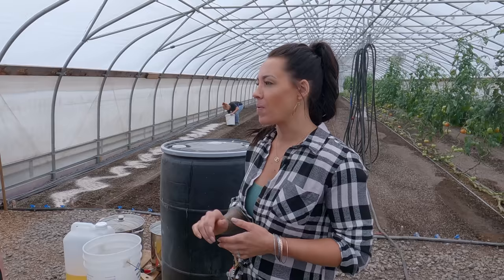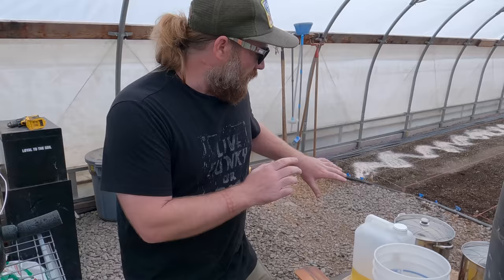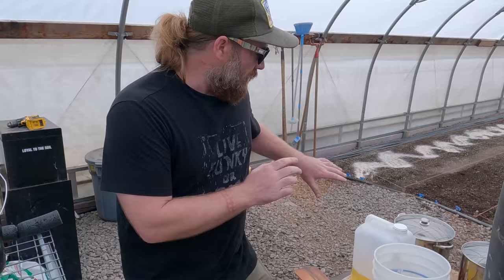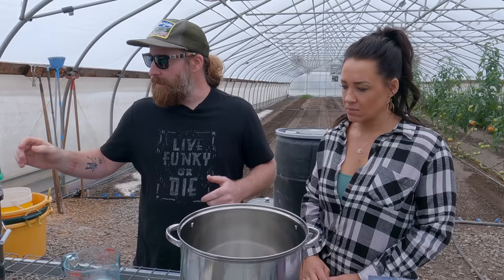BuildASoil Family Farms: HOW TO MAKE JADAM WETTING AGENT (with A.J. from Growing Organic)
BuildASoil Family Farms

In this episode, we have A.J. from Growing Organic on the farm. He is showing us how he makes the JADAM wetting agent, one of our most important products to use in the greenhouse.